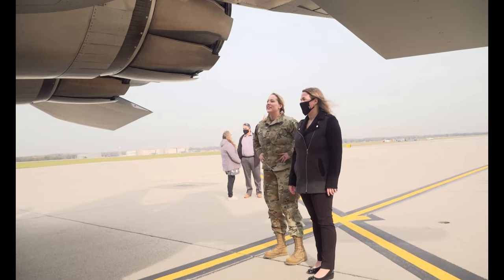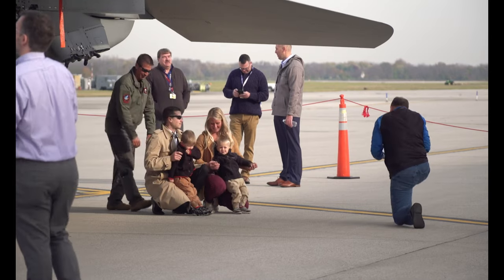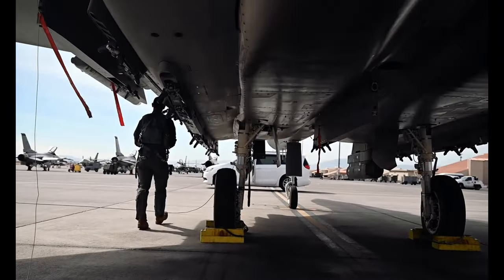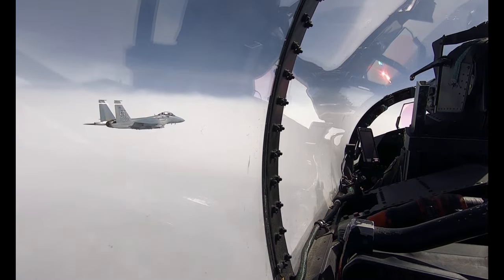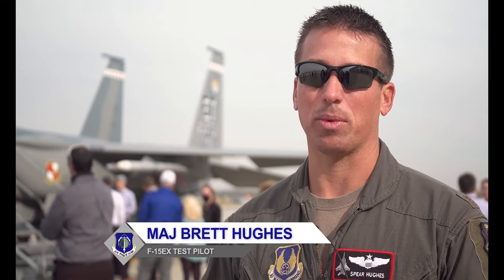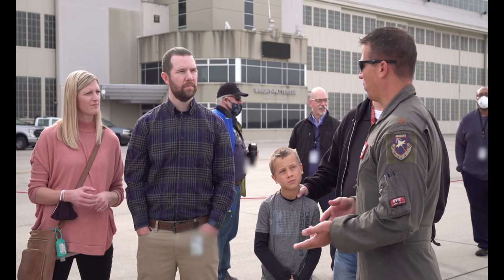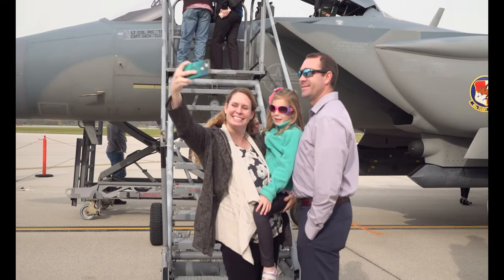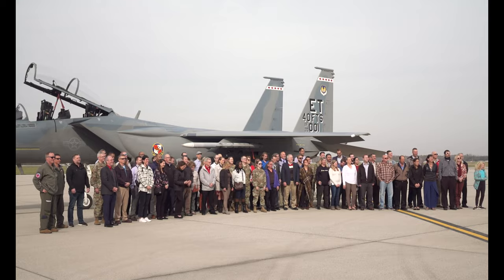Air Force’s newest F-15EX fighter visits Wright-Patterson AFB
Air Force’s newest fighter visits Wright-Patterson AFB
WRIGHT-PATTERSON AFB, OH, UNITED STATES
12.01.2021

Airmen from Air Force Life Cycle Management Center's F-15EX Program Office get a tour of the Air Force's newest fighter jet, Wright-Patterson Air Force Base, Ohio, Dec. 1, 2021. In 2019, the Air Force had an urgent need to upgrade aging F-15 C and D models and sent the requirements to AFLCMC who is responsible for the management of Air Force weapon system life cycles from inception to retirement. AFLCMC will oversee the delivery of 144 F-15EXs to Air Force. (U.S. Air Force video by Matthew Clouse)

Film Credits: Video by Matthew Clouse
Air Force Life Cycle Management Center